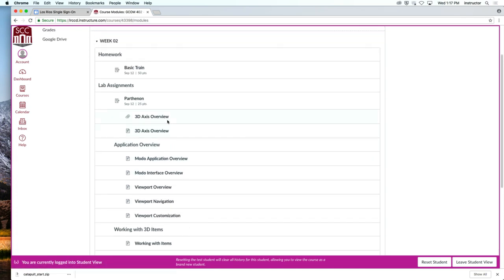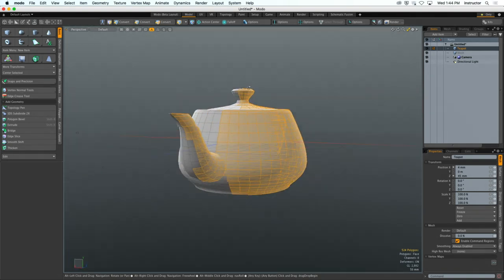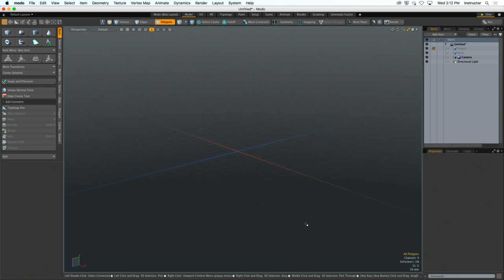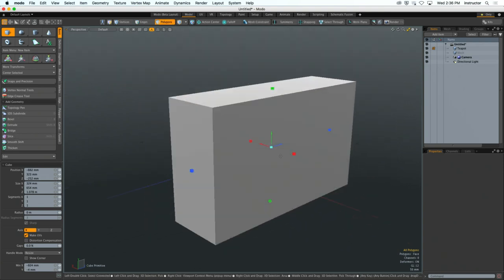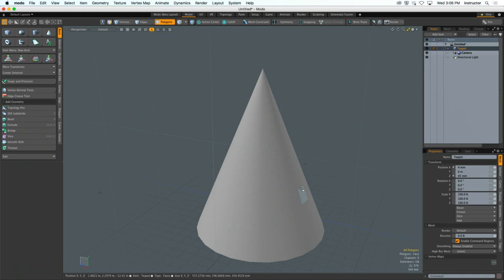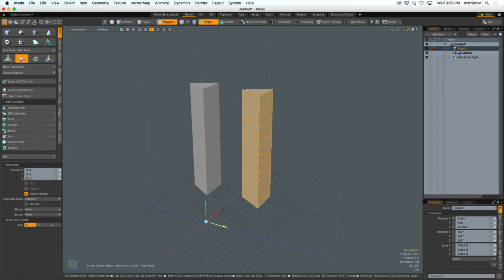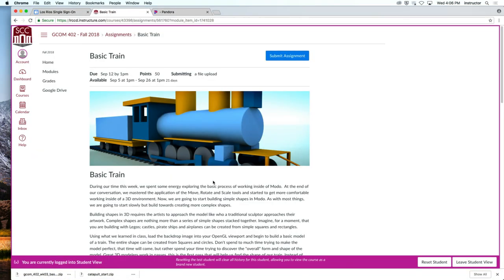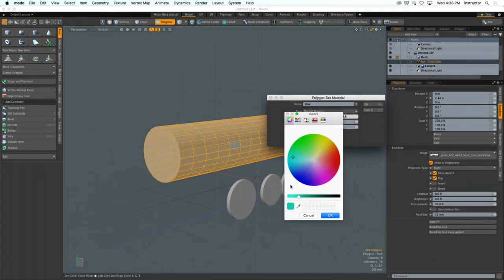GCOM 402 - Week 02